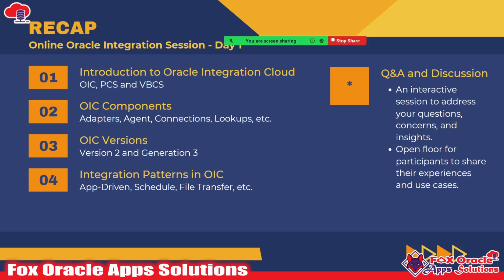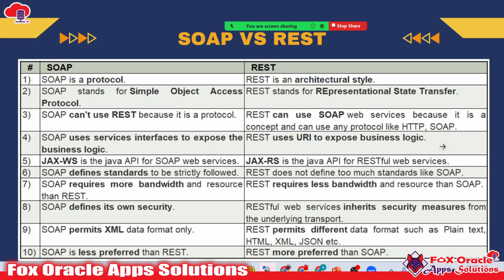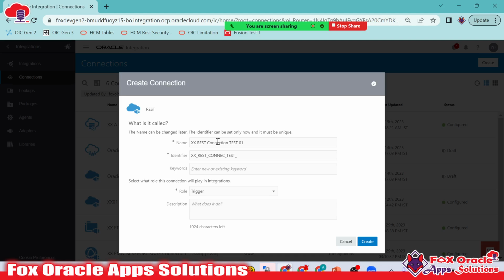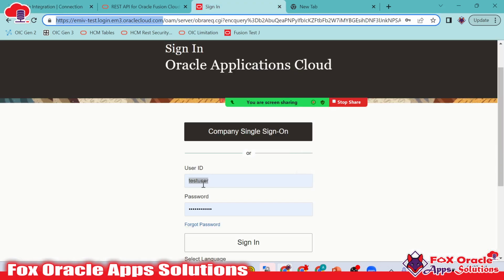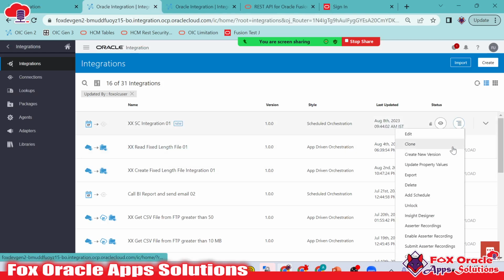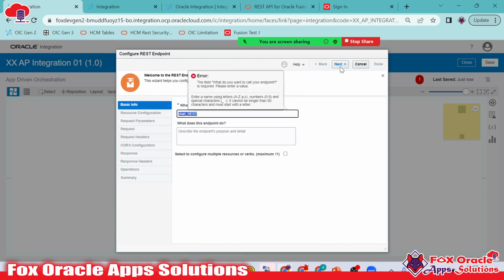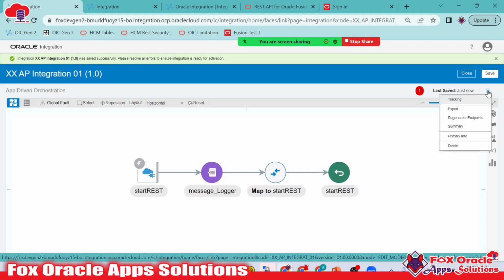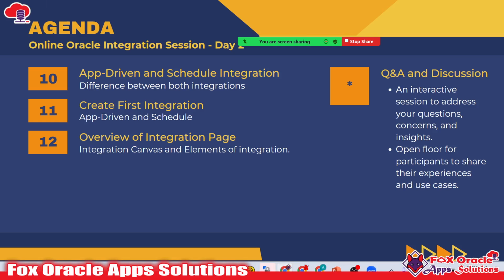Oracle Integration Online Session - Day 02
What is OIC?
Integration Cloud Service (ICS/OIC): It is a middleware that helps your application connect with two or more systems and helps in designing, monitoring, and managing connections between your applications.

Agenda:
Webservices (API)
OIC Editions
Adapters in OIC
Types/Roles of Connection
Create Connection
Difference between App-Driven and Schedule Integration
Create First App Driven and Schedule Integration